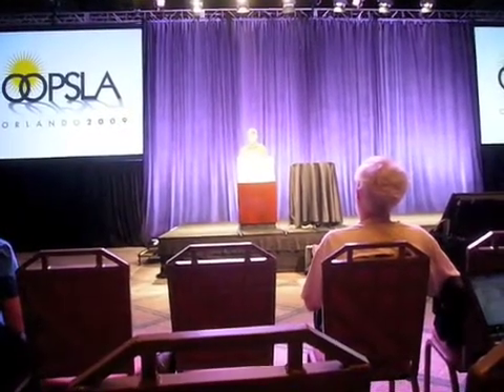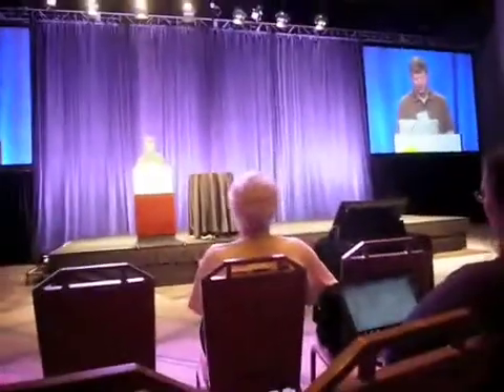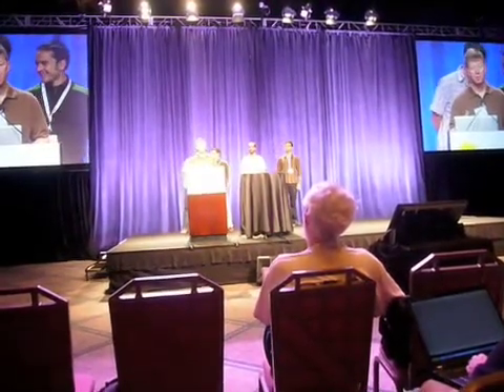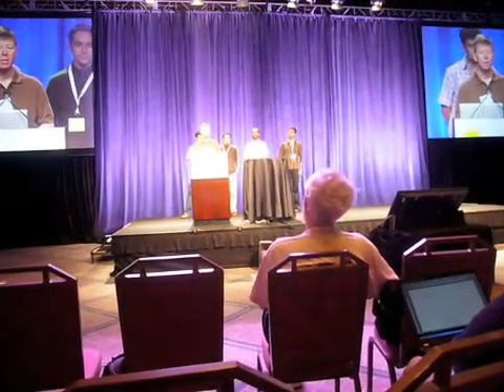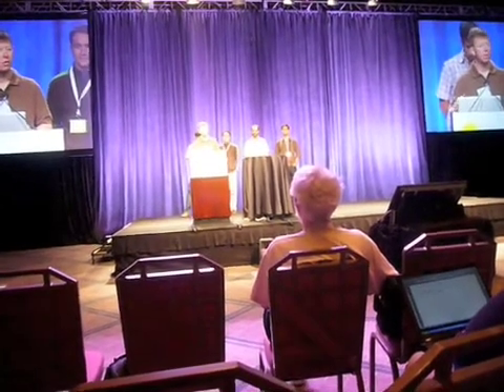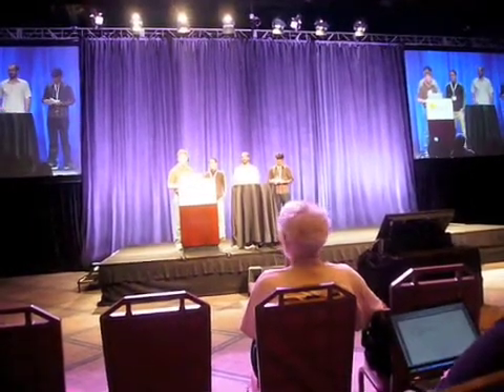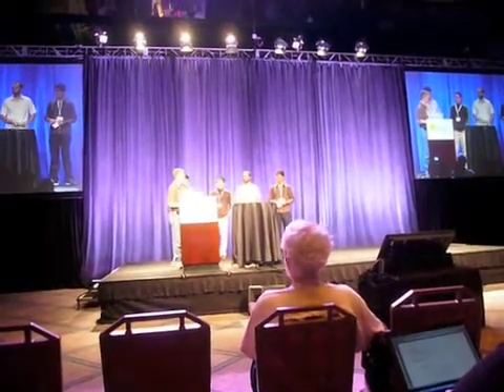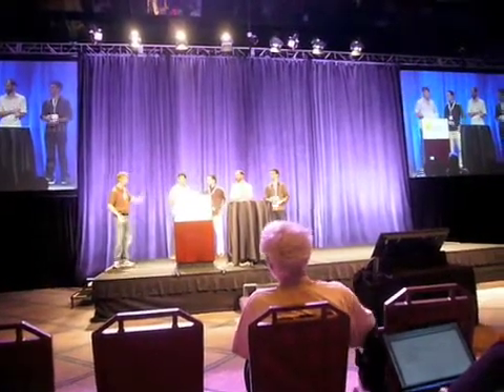Aluno Brasileiro ganha OOPSLA 2009 student research competition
Premiação de Diego Cavalcanti (UFCG) no OOPSLA 2009 student research competition na categoria aluno de graduação (undergraduate student)